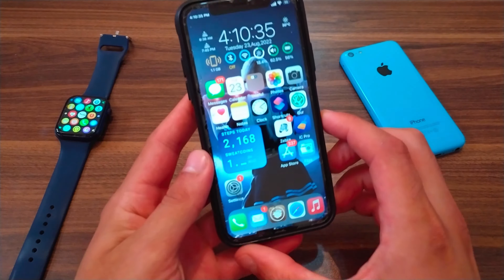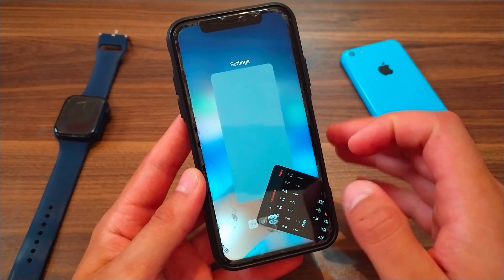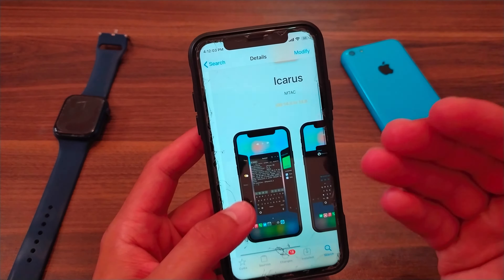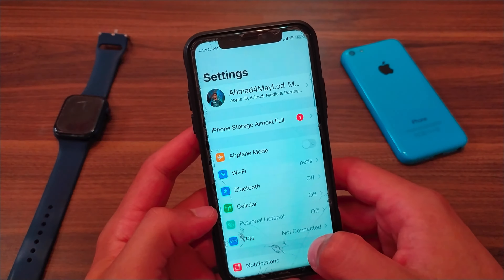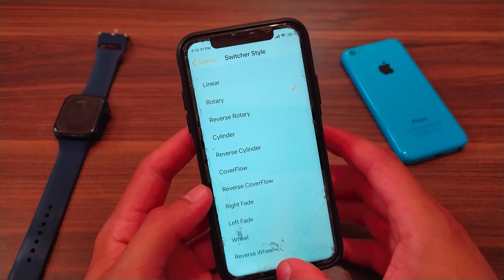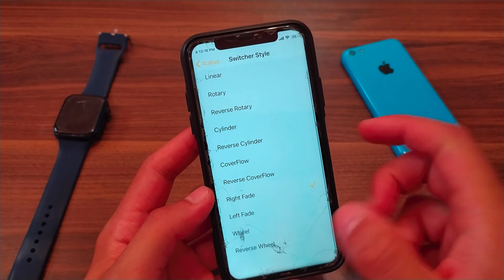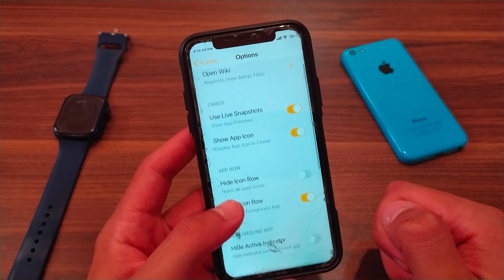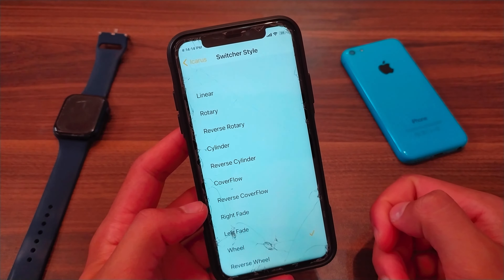Must Download Cydia Tweak! Part 19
Hey guys and welcome back to must download cydia tweak!
In this video I will show you a beautiful tweak that you should download, this tweak will redesign your multitasking into this beautiful design.

✮═══ஜஜ🔆💜🔆ஜஜ═══✮
★═ஜ💠ஜ═✮

See also: 👇🏻 ♻️

 ☆ Mac OSX🖱🖥  ☆

31 Best Cydia Tweaks for iOS
53 Best Cydia Tweaks for iOS 14, 13.5
20 Best Cydia Tweaks for iOS 14 & 13 [Updated 2021 List]
20 Best Cydia Tweaks for iOS 14 & 13
15 Best Cydia Tweaks
best snowboard themes ios 14
best snowboard themes ios 14 reddit
best cydia themes ios 12
best snowboard themes ios 12
dark snowboard themes ios 1
best snowboard themes free
snowboard themes ios 12
best ios themes reddit
dark snowboard themes ios 14
snowboard ios 15
ios 14 free themes
best ios 14 themes cydia
Timestamps to skip ahead:
00:00 Intro
0:20 Open cydia and add the repo
0:35 Search for the tweak
0:50 Install, open and activate the tweak
1:12 Choose switcher style
1:28 Cylinder style
1:43 Right Fade switcher style
2:04 More Options
2:28 Thanks for watching